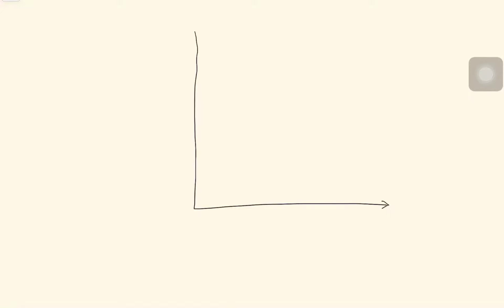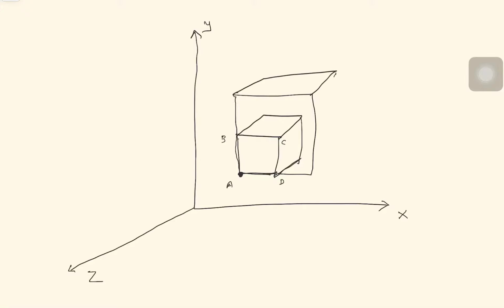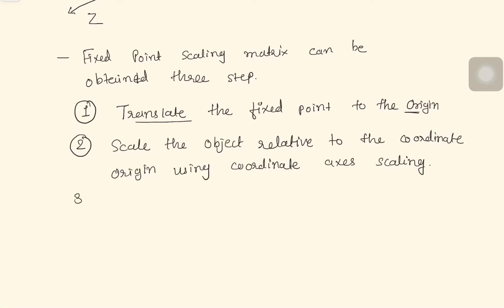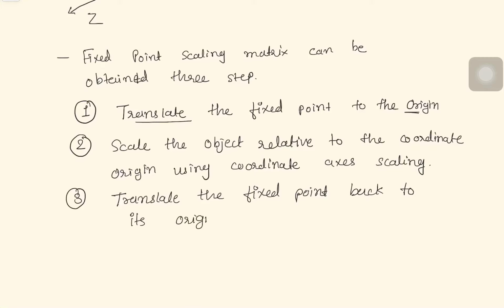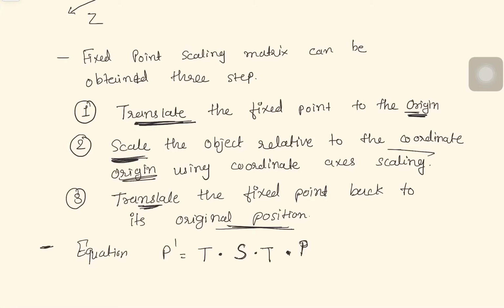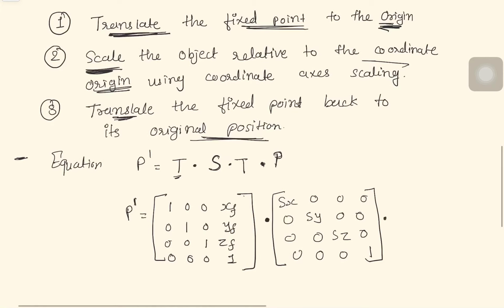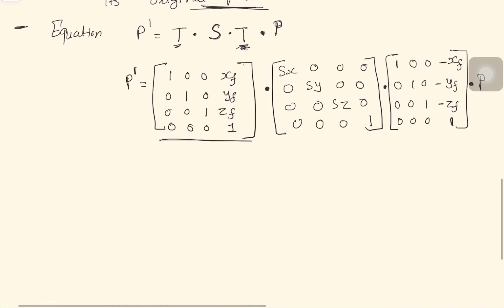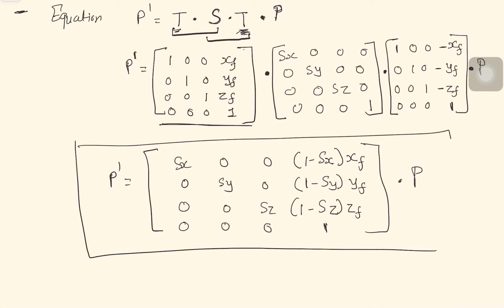Fixed Point Scaling by VRUNDA PATEL